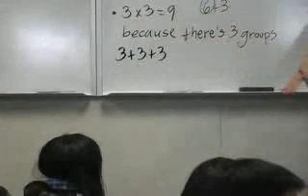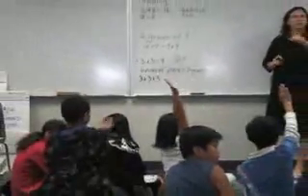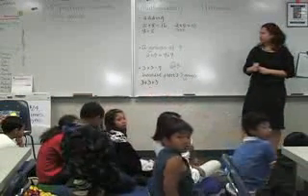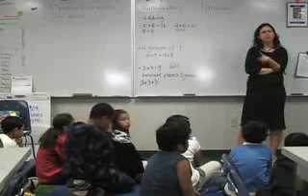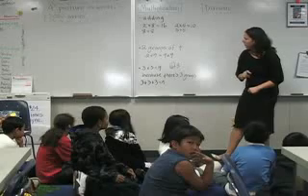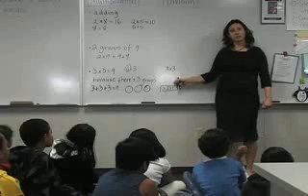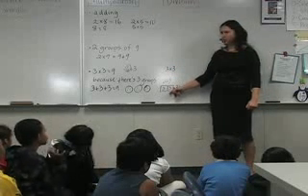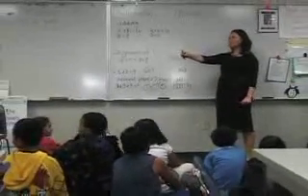Multiplication amp Division Problem 1 Part A